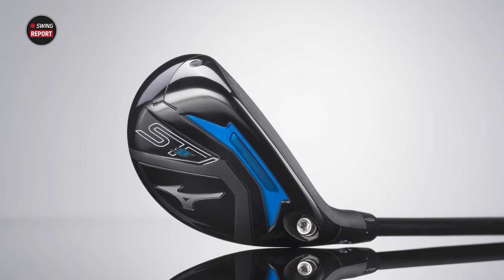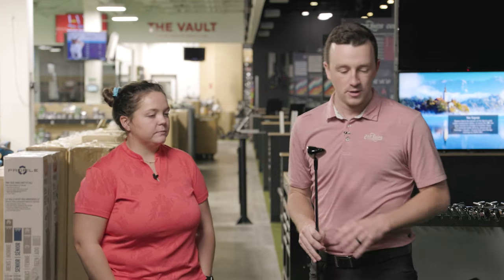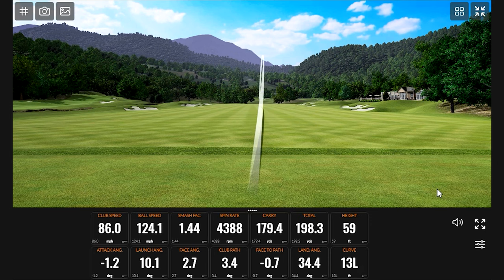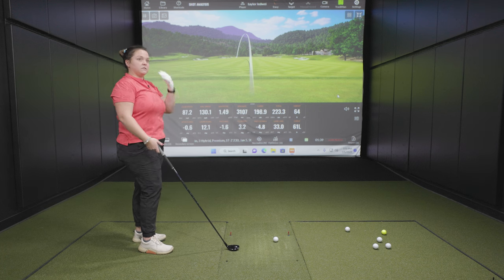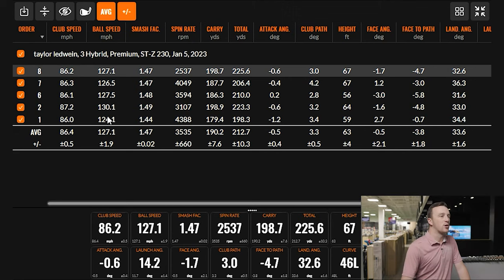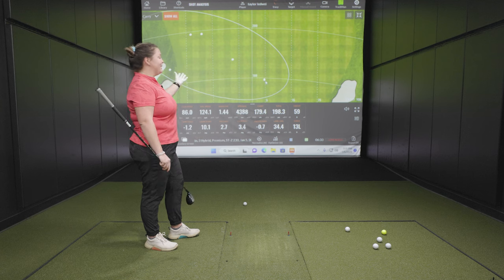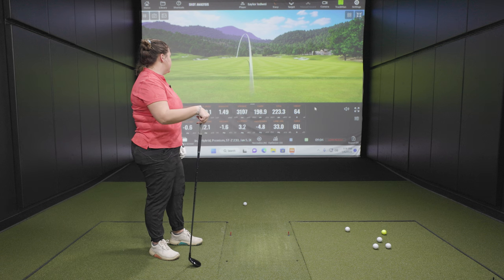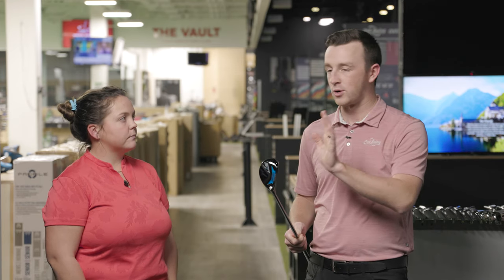Mizuno ST-Z 230 Hybrid | The Swing Report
The Mizuno Speed Tuned project has led to the Mizuno ST 230 metals, including the Mizuno ST-Z 230 hybrid. The Mizuno ST-Z 230 hybrid features the all new CORTECH Chamber that helps deliver more energy at impact, resulting in higher ball speeds and more forgiveness.

In this episode of The Swing Report, 2nd Swing's Drew Mahowald and Taylor Ledwein test and review the new Mizuno ST-Z 230 hybrid.

Schedule an award-winning Tour Van fitting for a new Mizuno ST-Z 230